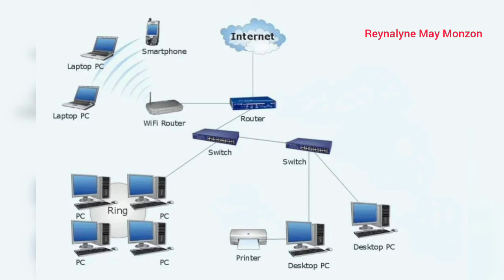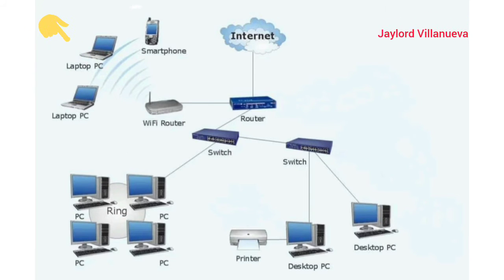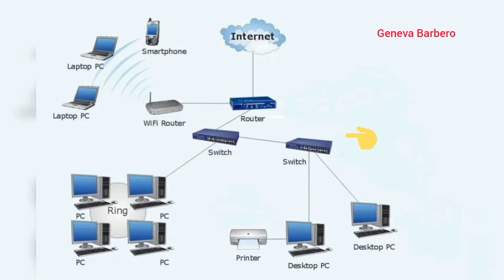Office Network Structure